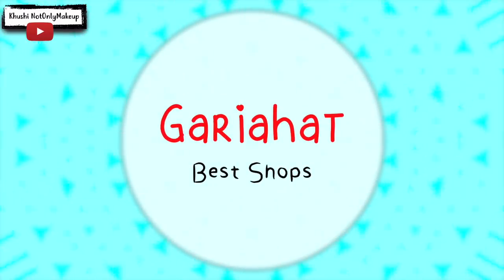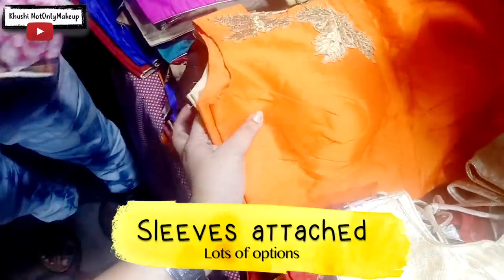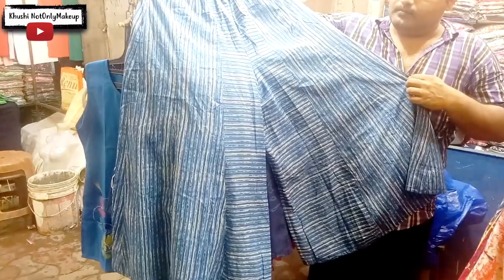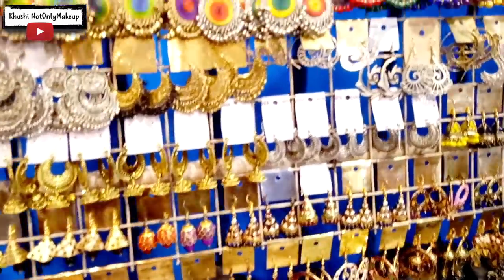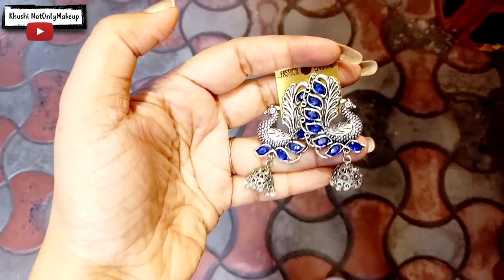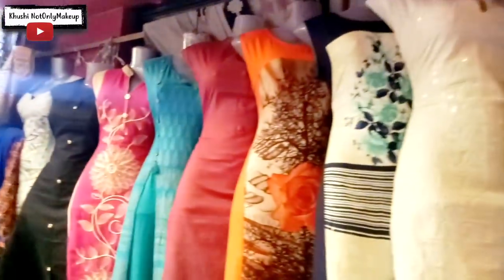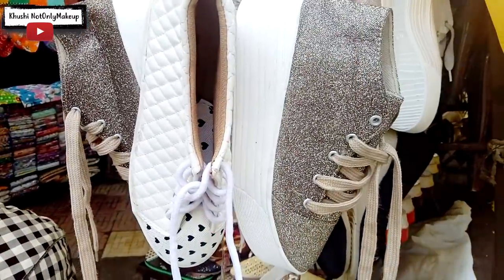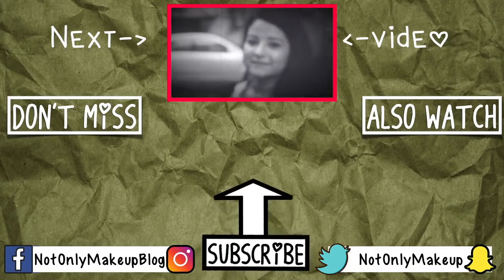Gariahat Market Kolkata | Best Shops with Prices | Jewelry Sari Kurti Shoes & More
Hey Everyone,
Gariahat's best jewelry shop
best designer blouse in Kolkata

Durga Puja Series of shopping videos is streaming on my channel.

Each Subscription is special.

Equipment used for Vlogging-
Oppo F1s Phone

Hey People,
I am Khushi from Kolkata. Youtube is my passion and I make videos on Beauty, Fashion, Travel, Food, and Lifestyle and more.